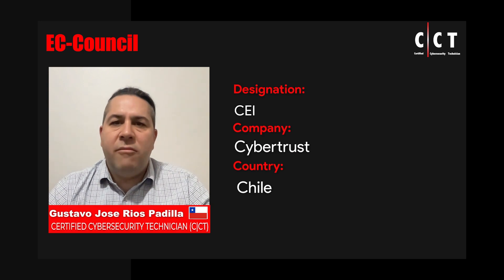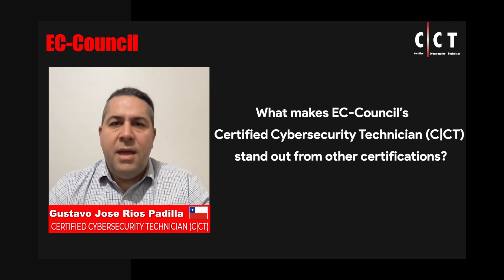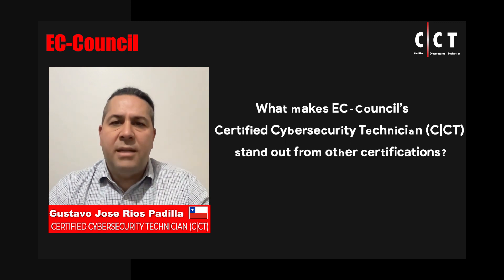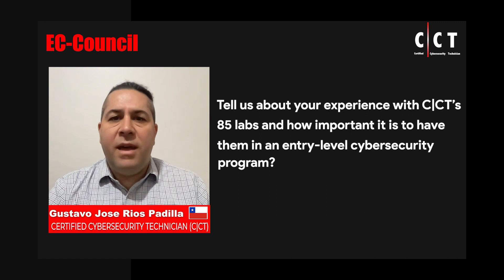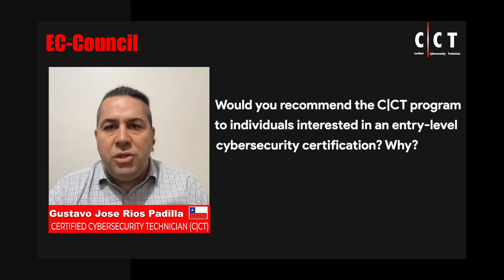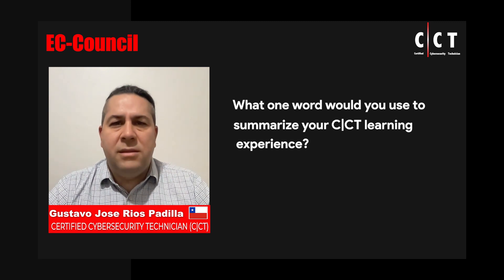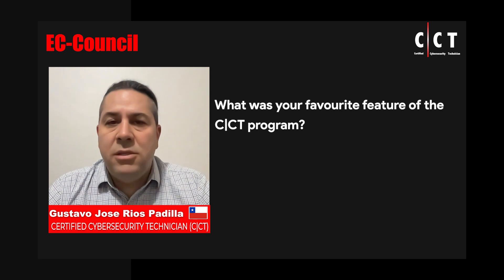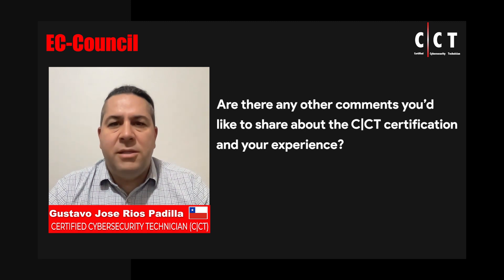One Course Learn Multiple Cybersecurity Domains: Unleash Your Career with CCT: An Expert Review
Gustavo Rios, a cybersecurity partner at Cybertrust, provides an expert review of the EC-Council's Certified Cybersecurity Technician (CCT) course.

 The course is designed to teach participants core cybersecurity concepts and provide them with hands-on experience using relevant tools and techniques. The course covers a range of essential subjects, including threat and vulnerability management, application security, cloud and virtualization security, wireless security, data security, forensics, and risk management. The course includes 85 labs that provide participants with practical experience, making it a good choice for anyone looking to start a cybersecurity career or refresh their knowledge. The review recommends the CCT course as a comprehensive and immersive way to acquire the foundational knowledge and hands-on experience required to pursue a career in cybersecurity.